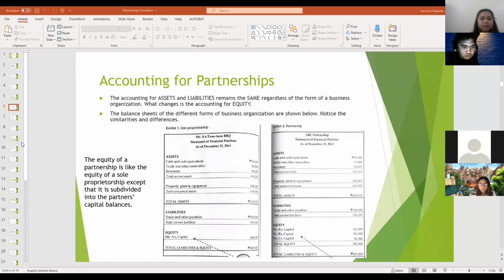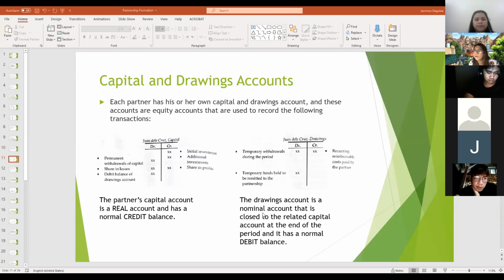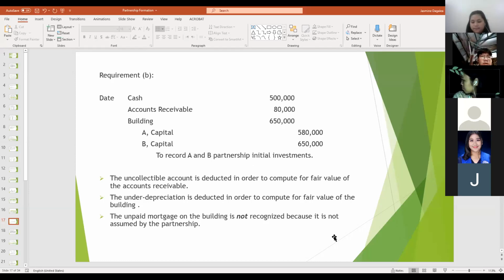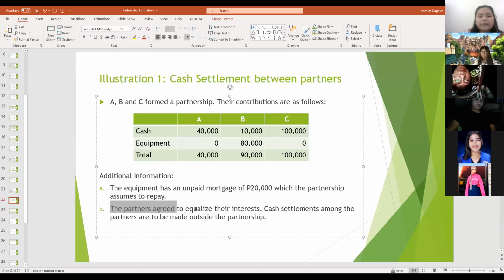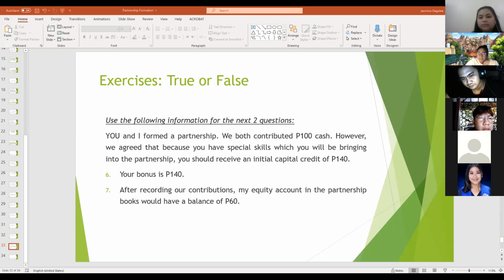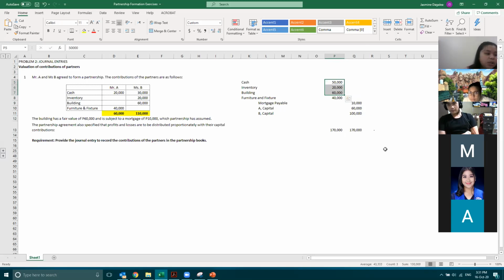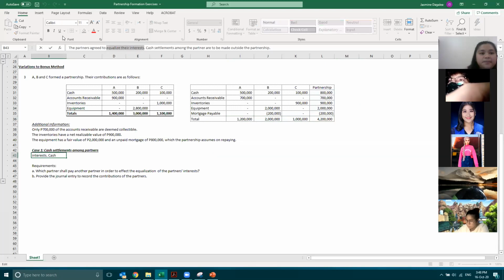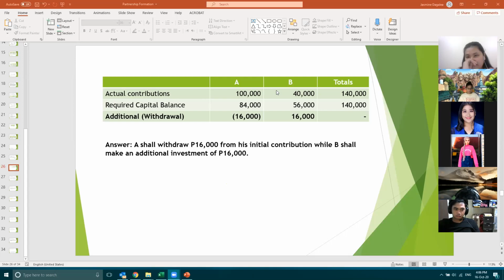Partnership Formation Video